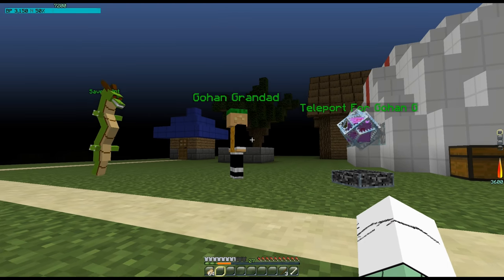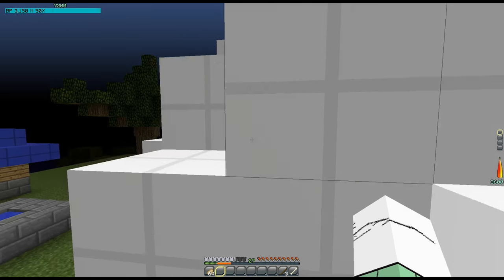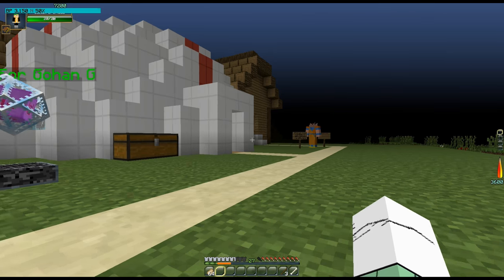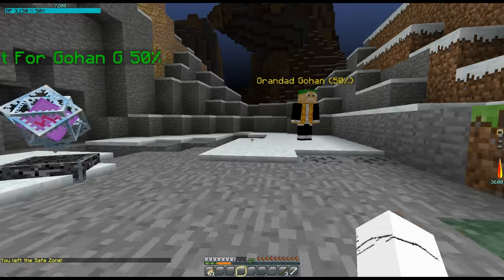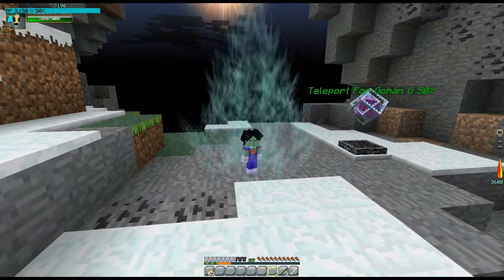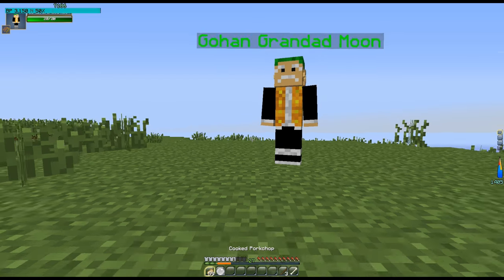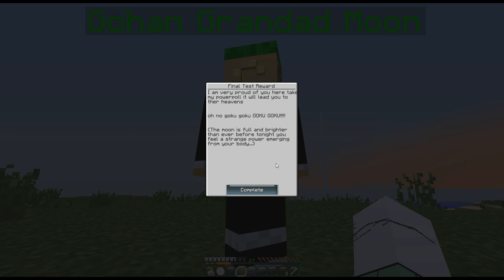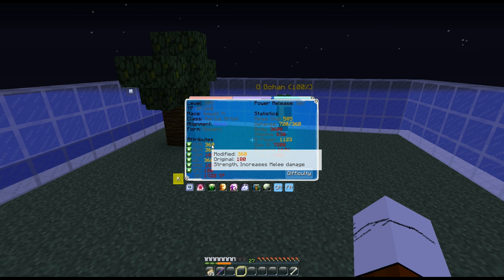Dragon Ball C: Timeline N Ep3 Great Ape!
Dragon ball c timeline N is a map i am currently making and when i am done will be made public and if there is enough support may turn into a server and lead to a naruto c and sao map beening made.

DBC is the best mod i have ever played and i just want to do my part to make it better.